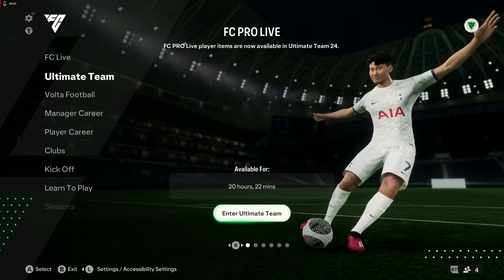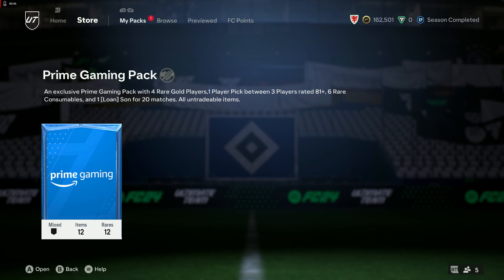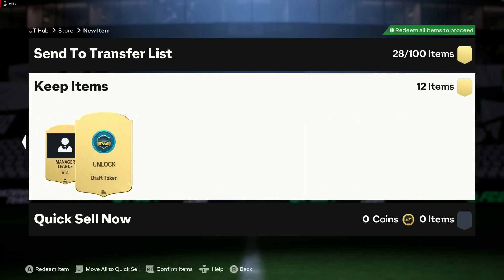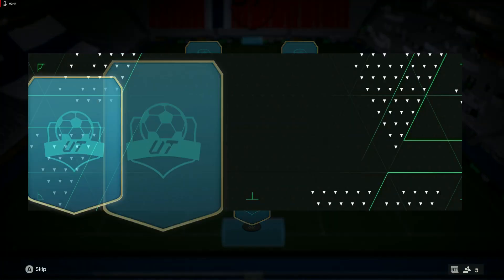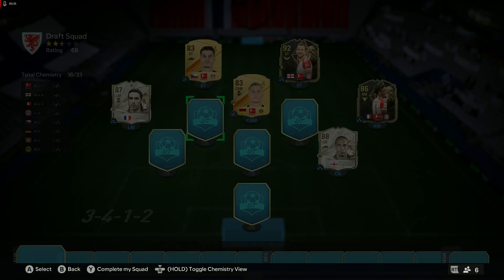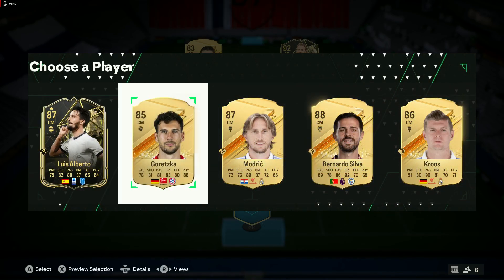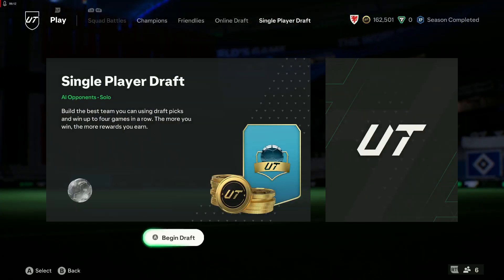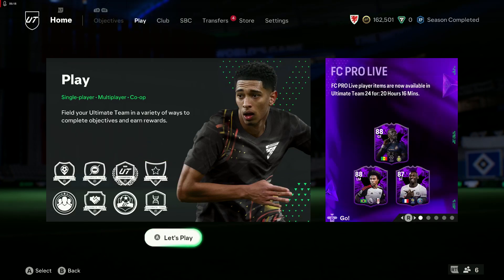FC24 | Opening my Twitch Prime Gaming Pack #2 !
EA have a partnership with Amazon Prime and EA which if you link your accounts together then you can claim a reward pack.

- 4 Gold Rare Players
- 1 Player Picks with minimum 81+ OVR
- 6 Rare Consumables
- 1 x Loan Heung-Min Son for 20 matches

Read all the conditions before joining up, be aware.